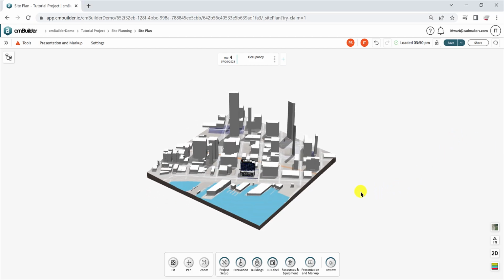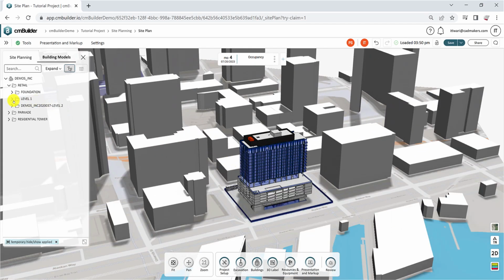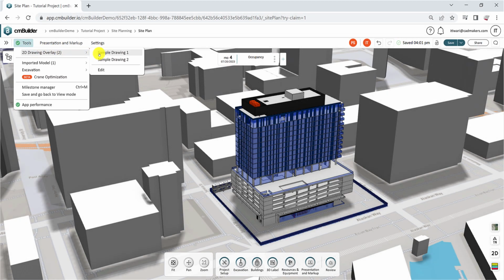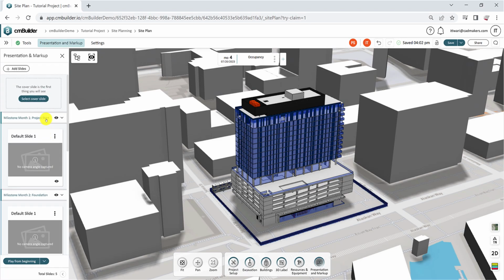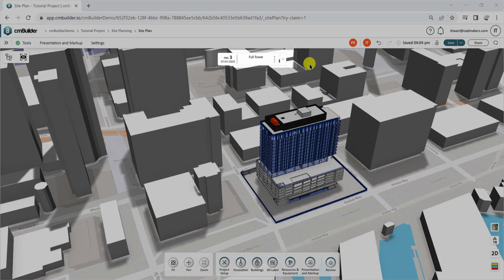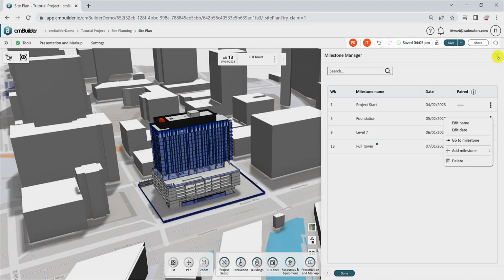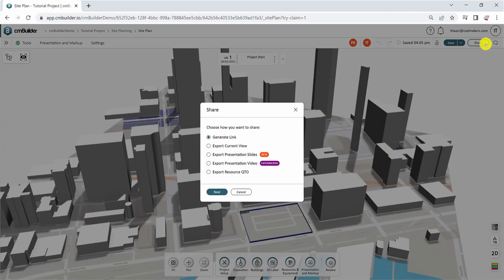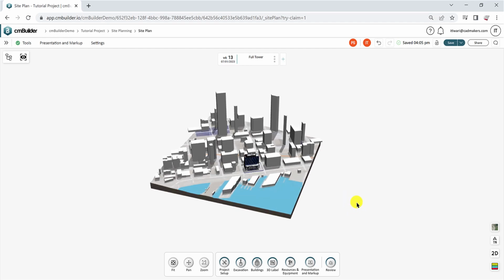cmBuilder Tutorial 3: Site Plan Overview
Follow along this video to learn how to navigate in cmBuilder site plan.

Timecodes
00:00 - Intro
00:19 - Navigating the Viewer
00:50 - Model Browser
01:43 - Tools Menu
02:47 - Presentation and Markup Menu
03:01 - Settings Menu
03:53 - Milestones
05:01 - Multiplayer Mode
05:09 - Undo/Redo Actions
05:19 - History Log
05:27 - Lock/Unlock Scenario
05:36 - View and Edit Mode
05:54 - Share
06:01 - Comments
06:24 - 2D and 3D View
06:35 - Command Dock